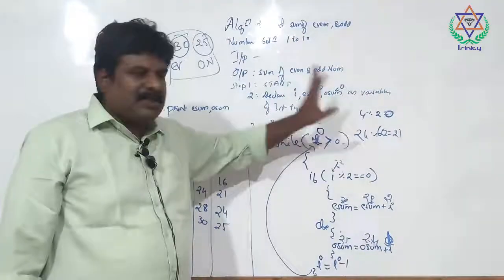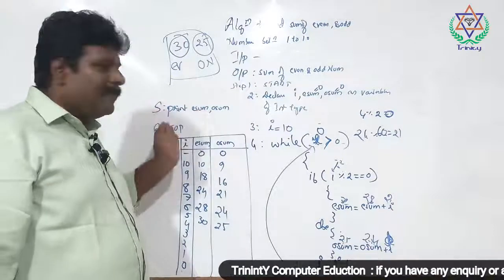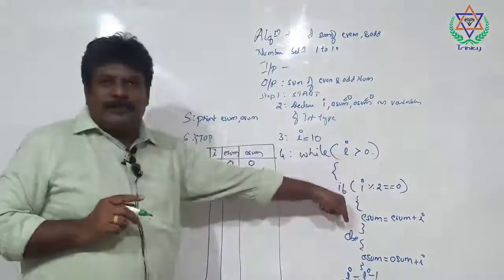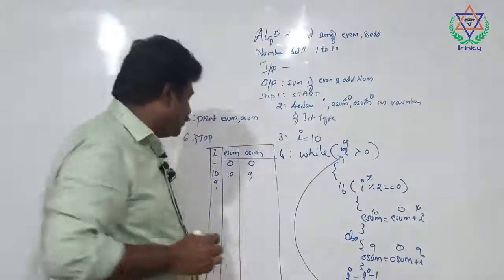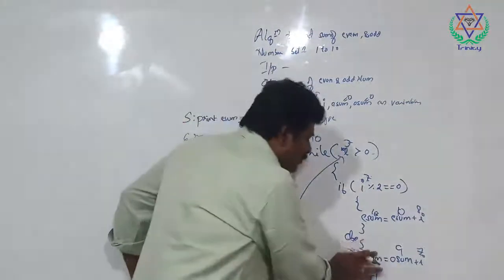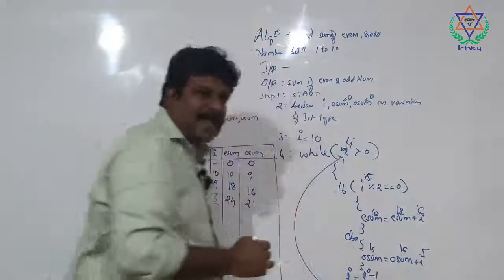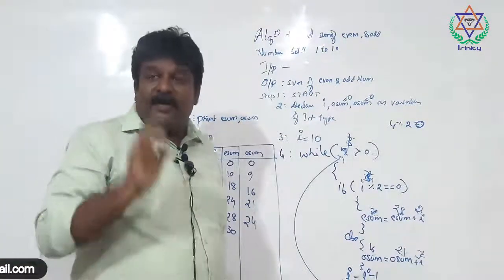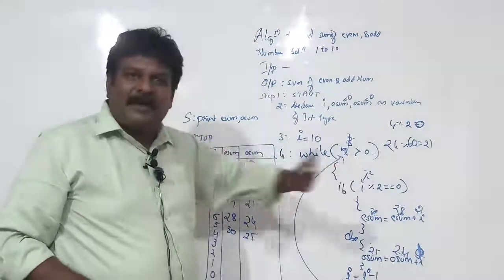Algorithm to find sum of even numbers from 1 to 10 | TrinitY Tech solution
well come to TrinitY tech solution
In this tutorial i will ex-plane you In this video we are going to see algorithm to find sum of even numbers from 1 to 10.

► Visit Our institution  for Classroom Training:
vMalekoppamath building Opp Basavareedy Hospital Wakil Chawl GADAG - 582 101

► About TrinitY tech solution:

We are one of the largest software training organization and an top 1st software
training institutes With a library of 100+ courses we helped 100,00+ professionals
advance their careers in almost every possible phase of interview jobs projects

► Our Online Training Features:
1.Training with Real-Time Experts
2.Industry Specific Scenario’s
3.Flexible Timings
4.Soft Copy of Material
5.Share Videos of each and every session.
related search

algorithm to find sum of even numbers from 1 to 10,
algorithm & flowchart to find sum of even numbers from 1 to 10,
flowchart to find sum of even numbers from 1 to 10,
algorithm,
flowchart,
algorithm for addition of even numbers from 1 to 10,
flowchart for addition of even numbers from 1 to 10,
algorithm & flowchart for addition of even numbers from 1 to 10,
algorithm and flowchart